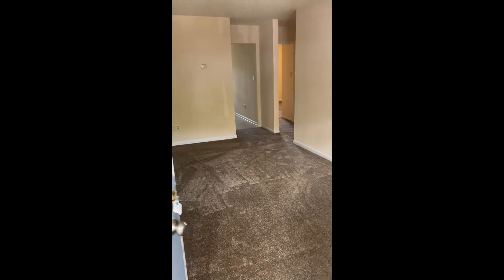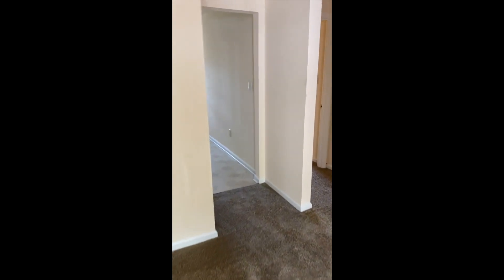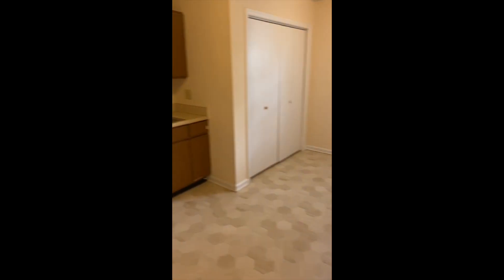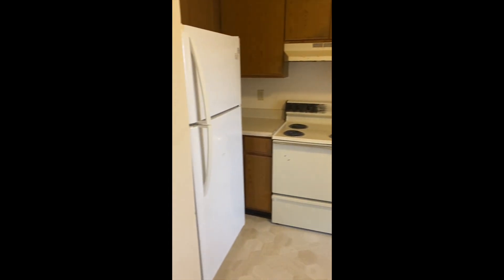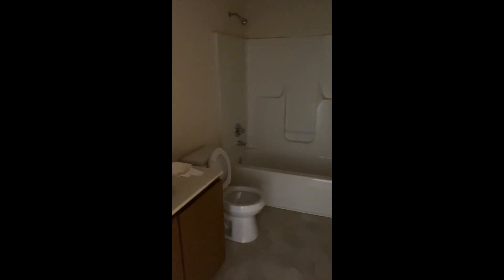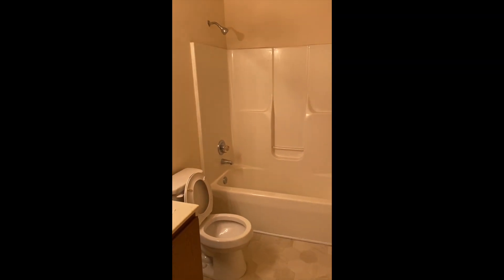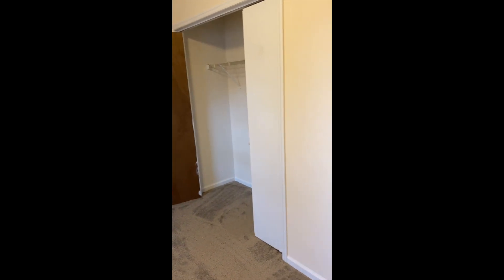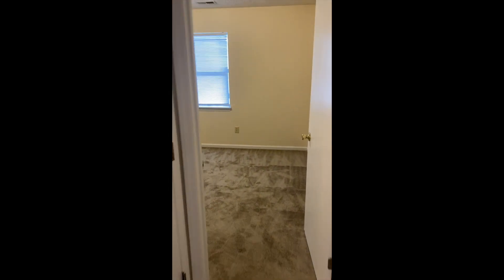3002 #4 Caldwell Court | Greenville, NC | Greenville, NC Property Management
Looking for more information on Flagship Property Management? Just head over to FlagshipRentalProperty.com

(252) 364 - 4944 for direct contact with our staff.

Love, the Flagship Property Management family!